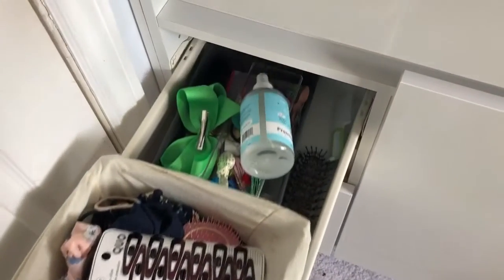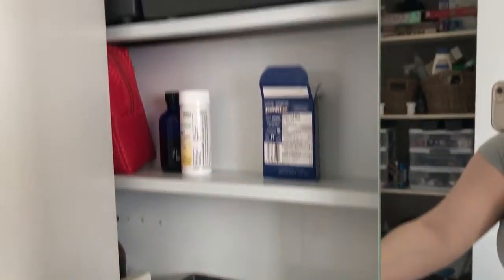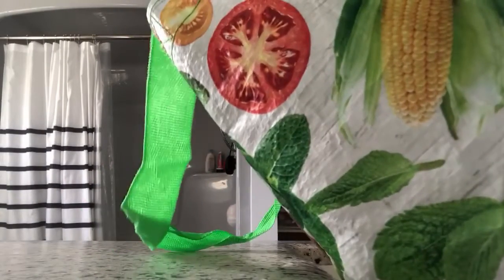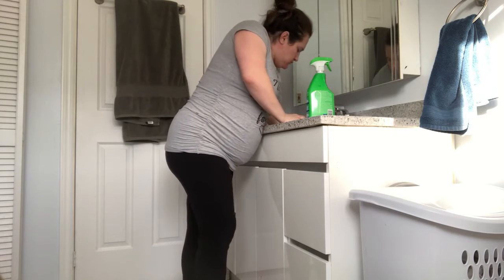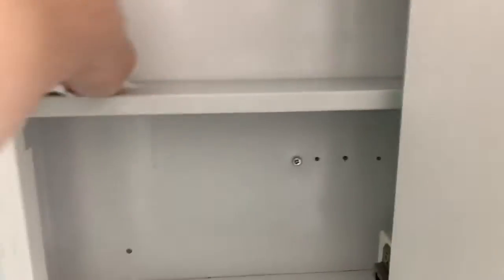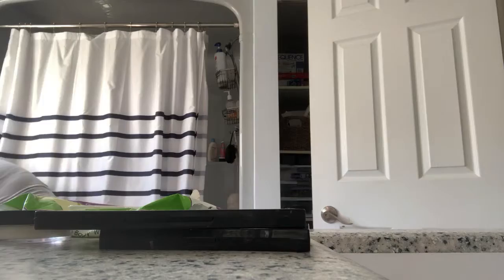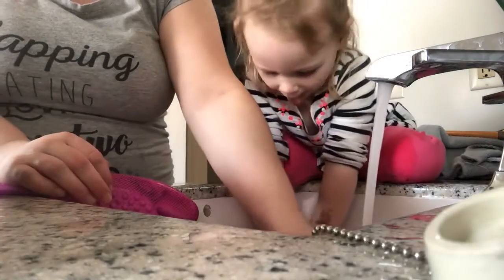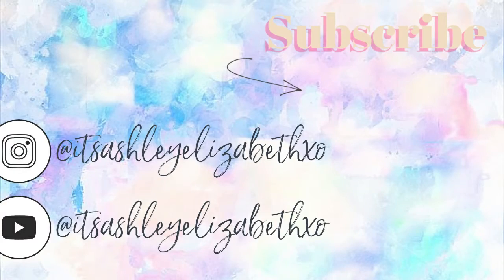CLEAN WITH ME MASTER BATHROOM WINTER 2021 !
It has been a while since I have decluttered and given the bathroom a good cleaning and it felt so good to do so! I hope this video gives you some cleaning motivation as well!

Follow me over on Instagram @itsashleyelizabethxo